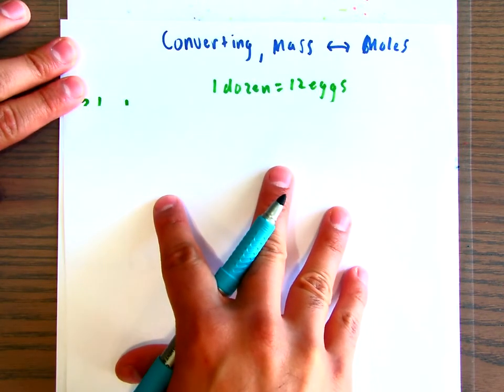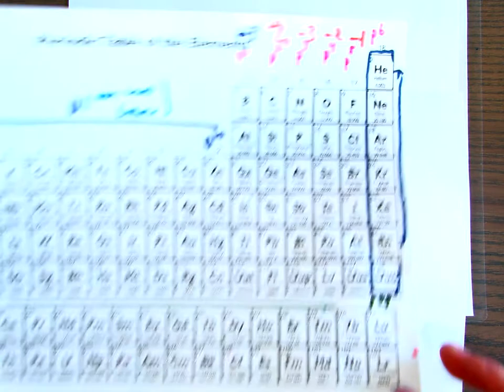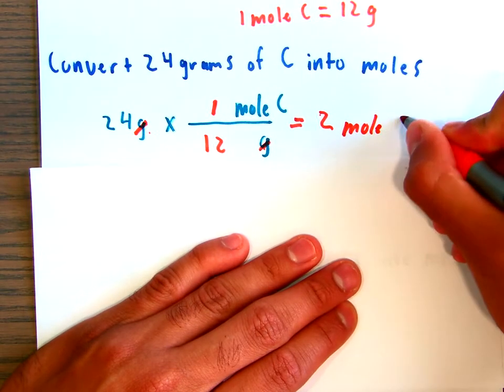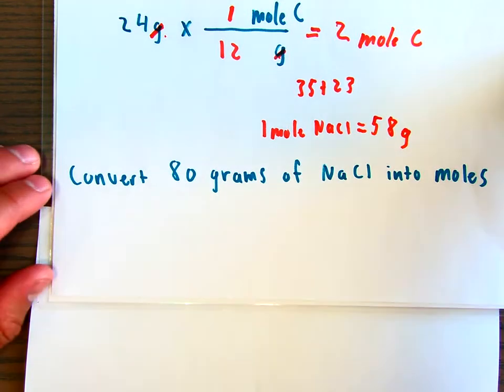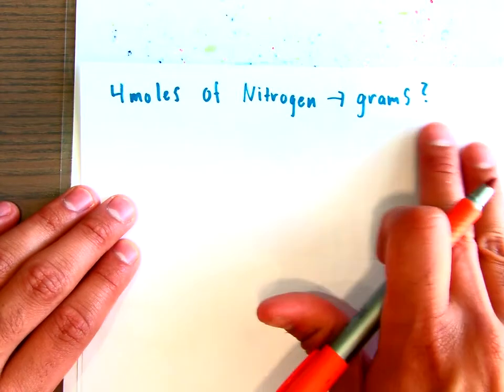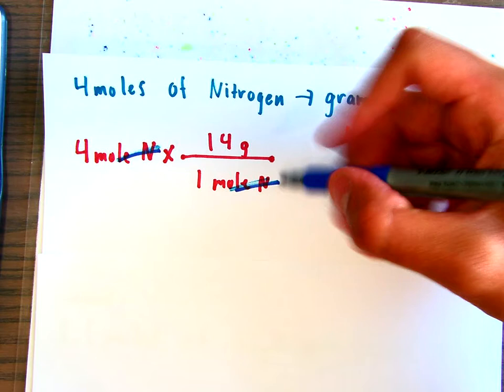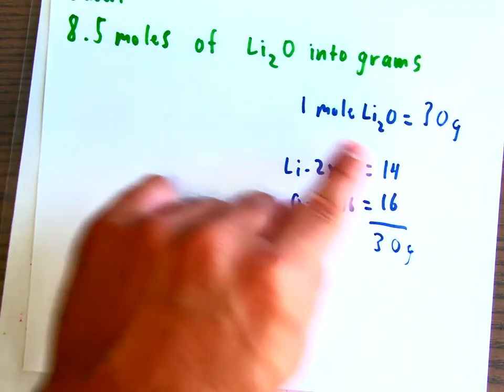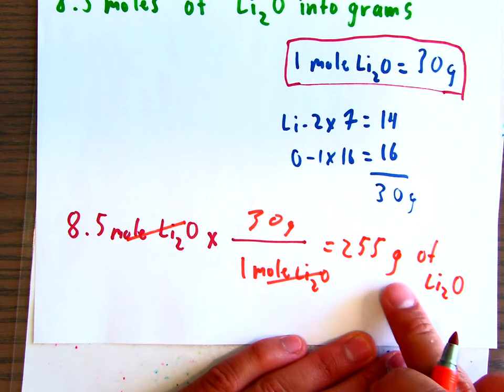mass- grams conversions